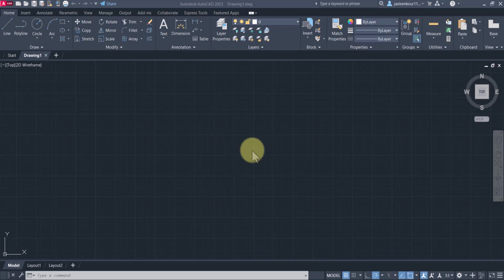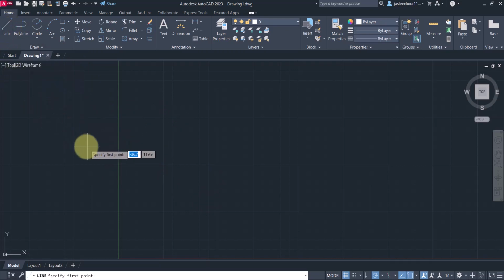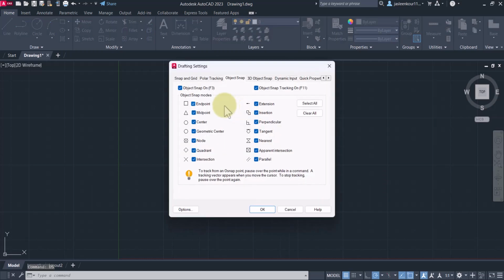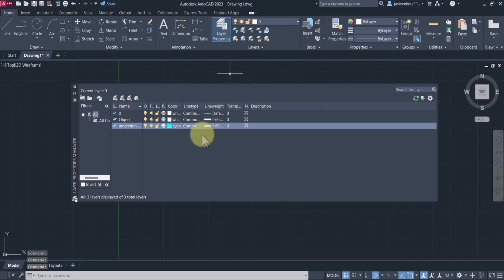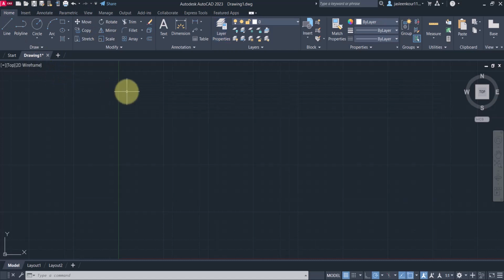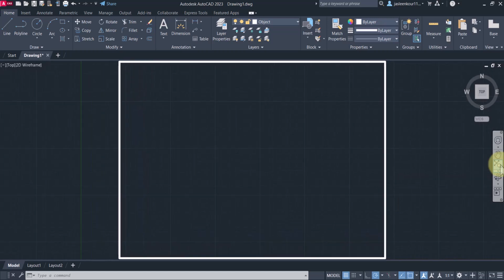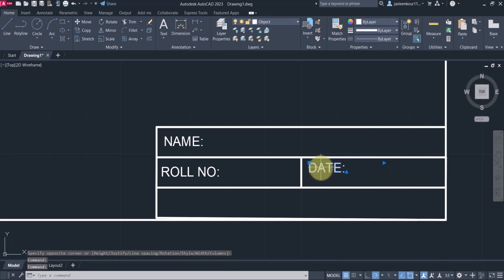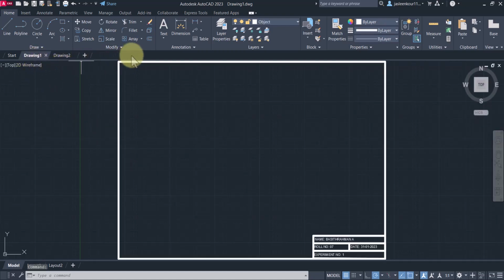AUTOCAD - INTIAL SETTINGS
This video will used to define the initial parameters for the sketching process